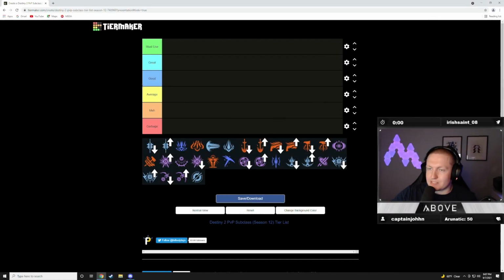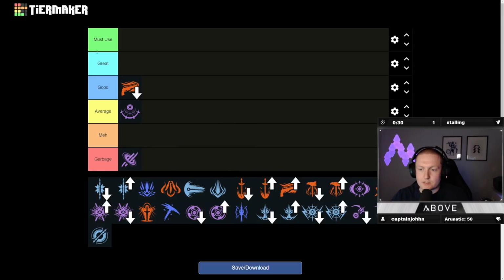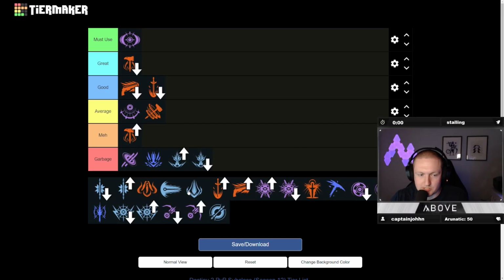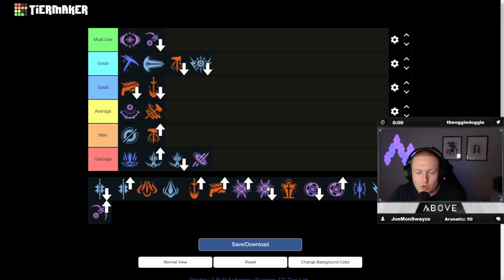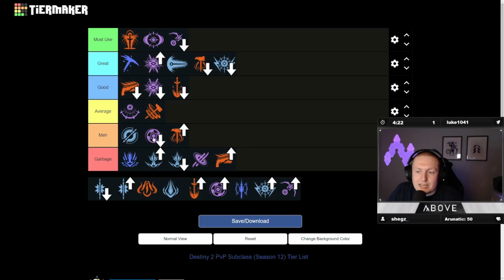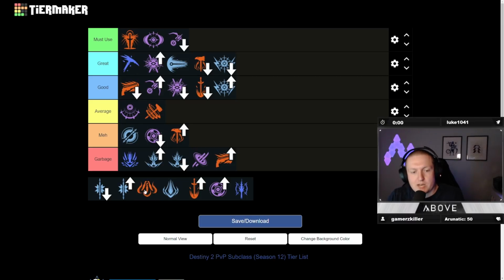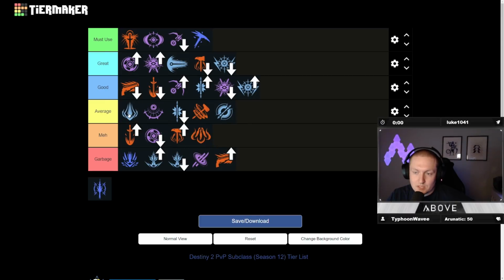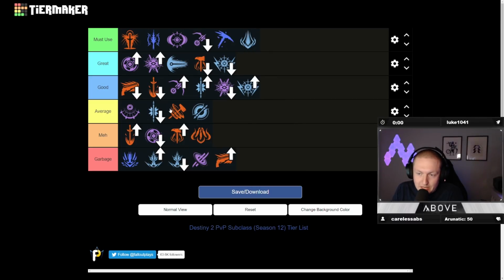Ranking EVERY Subclass in a PVE Tier List! (Destiny 2 Season of the Lost)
A lot has changed in the Sandbox with Season of the Lost, which is why we decided to rank every PVE Subclass in Destiny 2. This was a really fun conversation had on stream with my community! This takes into account both subclasses and exotics that you can pair with it, but DOES NOT take into account artifact mods that temporarily make subclasses shine.

Show the editor some love!